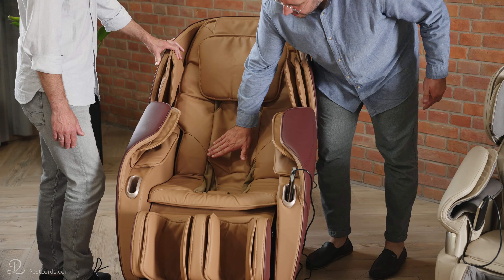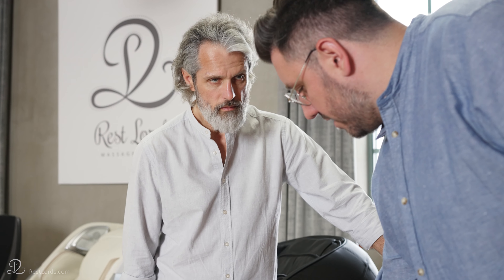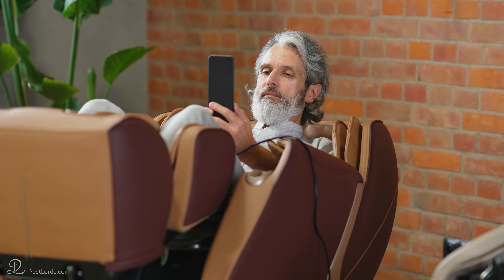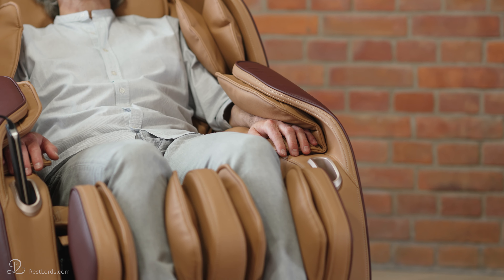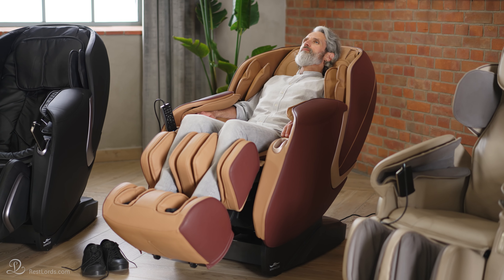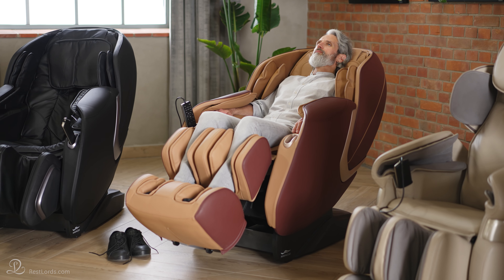L-shape mechanism in massage chairs | Rest Lords Vlog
Massage mechanism back scope and L-shape use?
Watch this episode of our vlog and find out everything about it :-)

Rest Lords - massage chairs We have been operating on the massage chairs market since 2009. We believe that a carefully targeted offer, supported by expert knowledge, total commitment and reliable information, as well as care for your comfort at every stage of the decision-making process, will help you make an informed choice. Because it is massage chair that is supposed to fit you, not the other way round. Remember - your well-being is all that matters here :-)